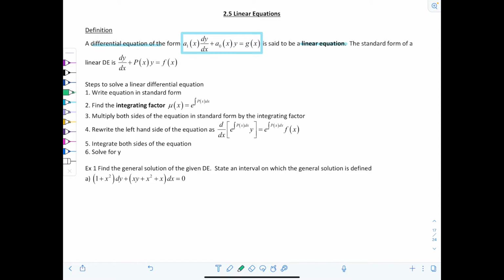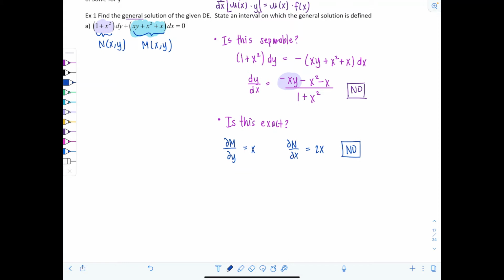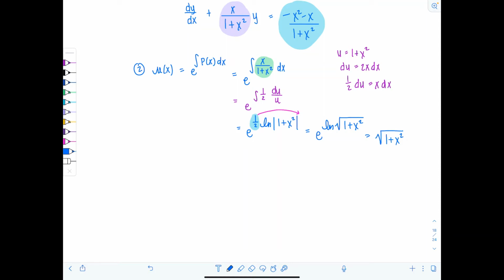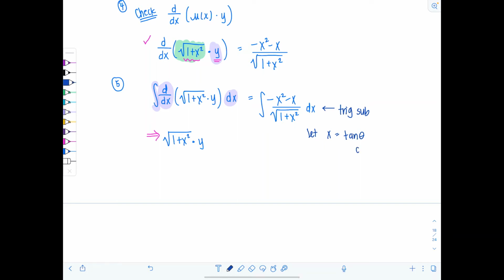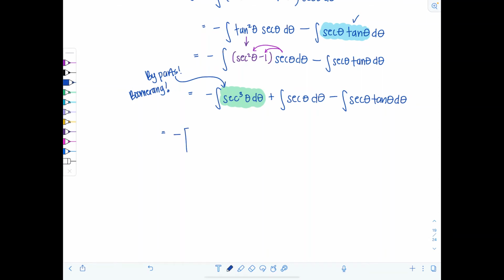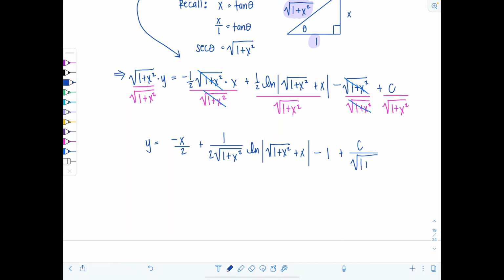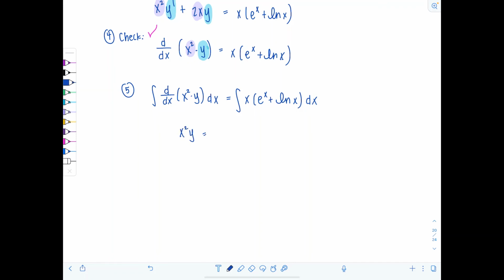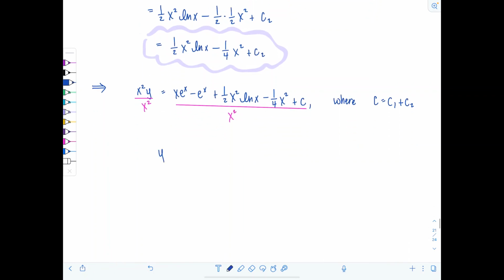Differential Equations: Linear Equations Part 1 (Section 2.5) | Math with Professor V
Identifying and procedure for solving linear differential equations. Using an integrating factor, and review of several essential integration techniques (trigonometric substitution, integration by parts, trigonometric integrals, all essential!).

xoxo,
Professor V

I'm also an Amazon influencer, so feel free to support and shop: